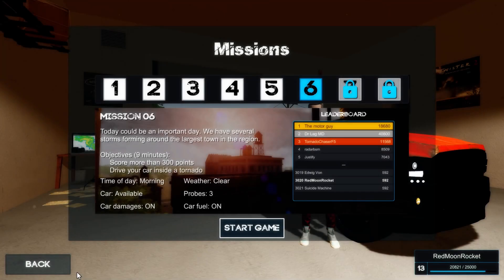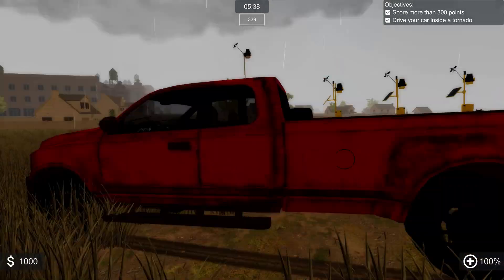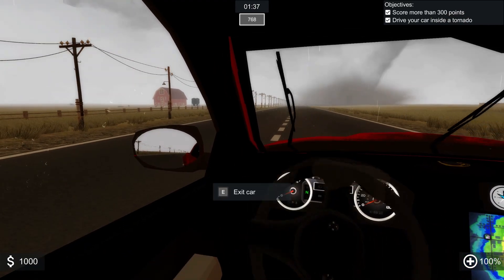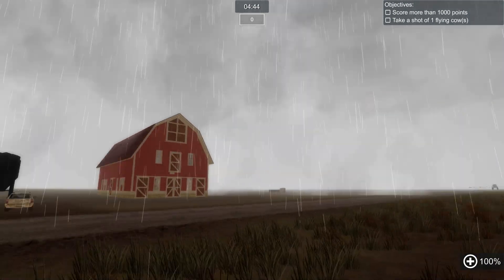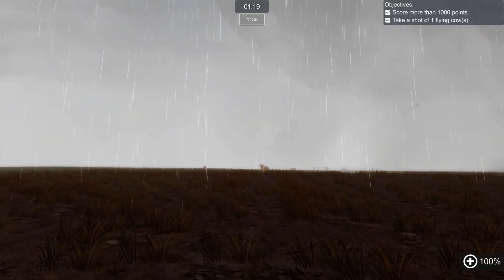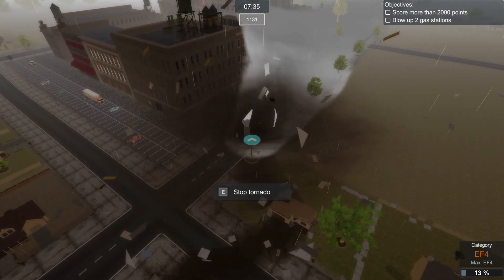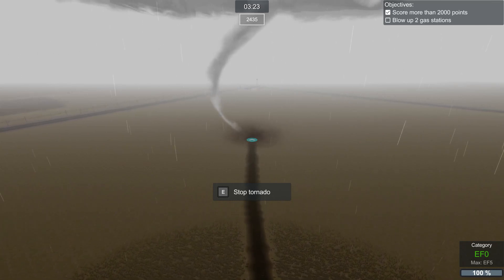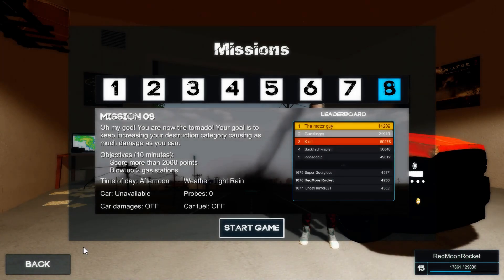Storm Chasers - We Got Cows!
We knock out the last three missions, including a nod to a weather geek cult classic, Twister. We are also getting an update to this game apparently!